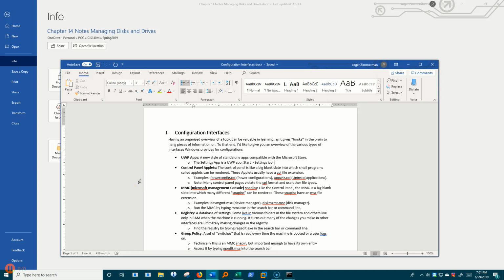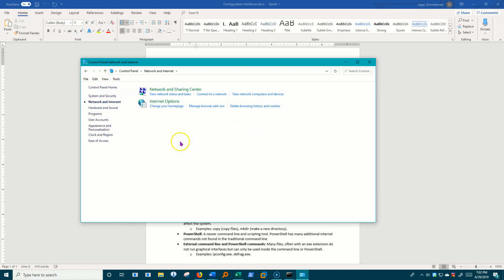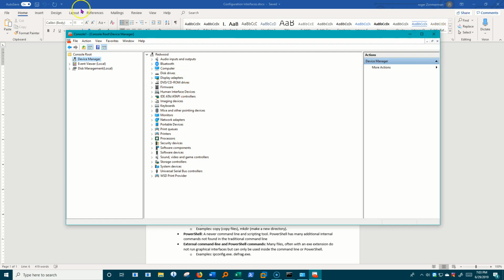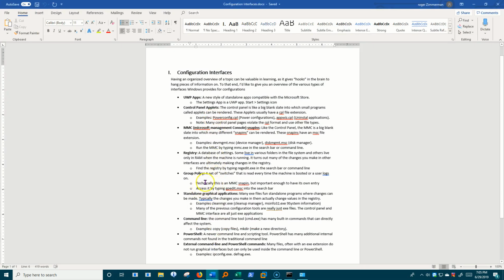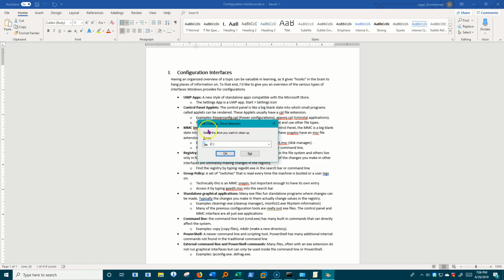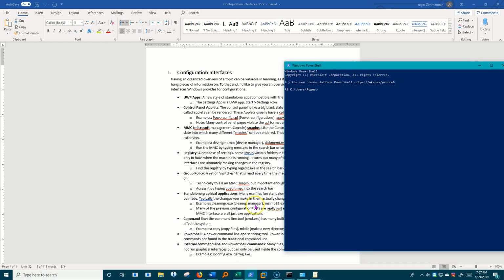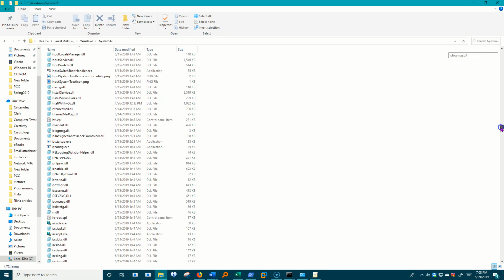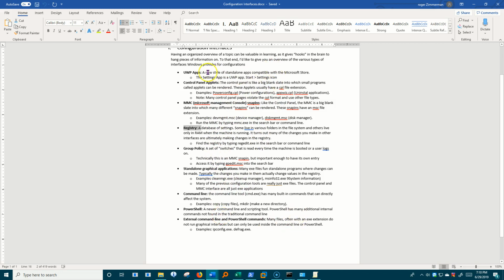Cis140M 2-1 Configuration Interfaces